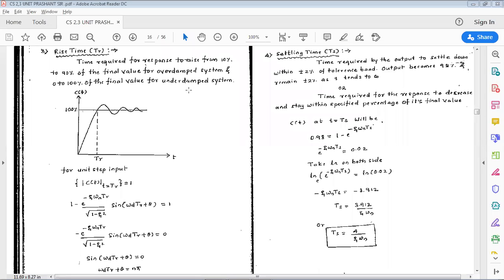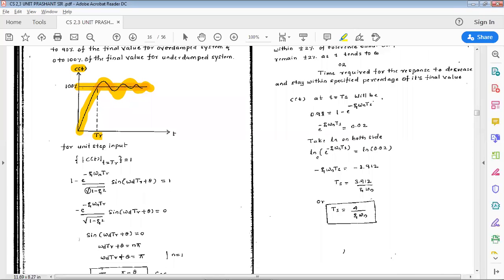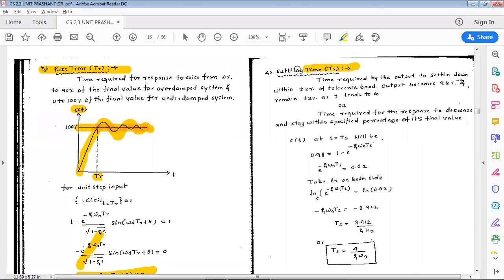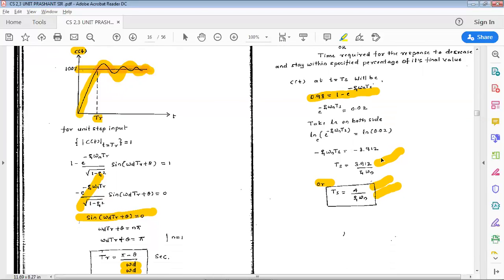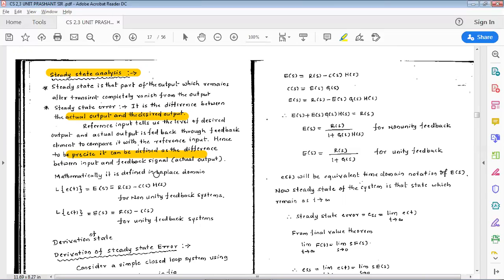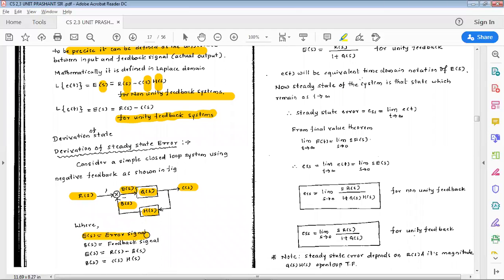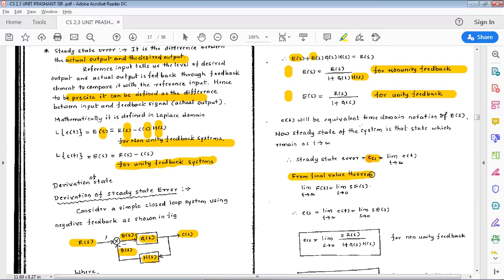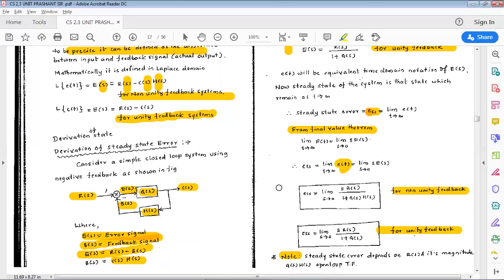JCE ECE Control Systems 18EC43